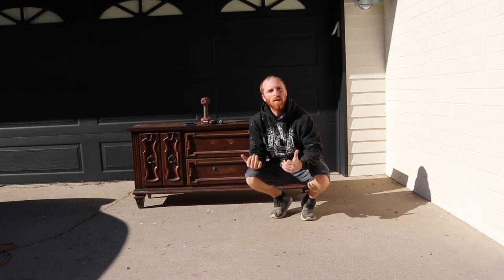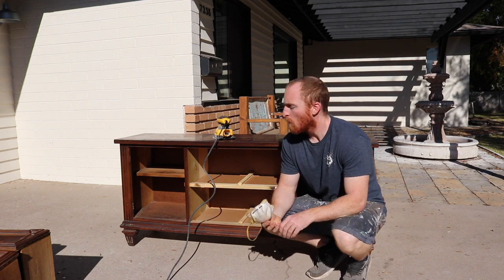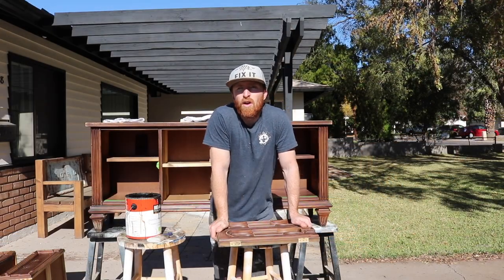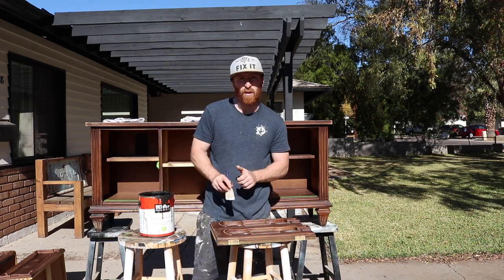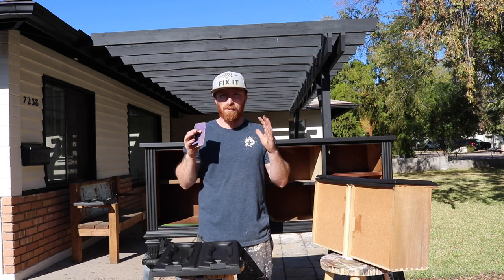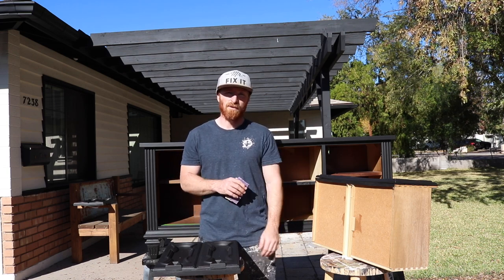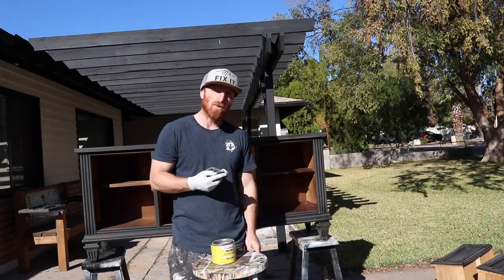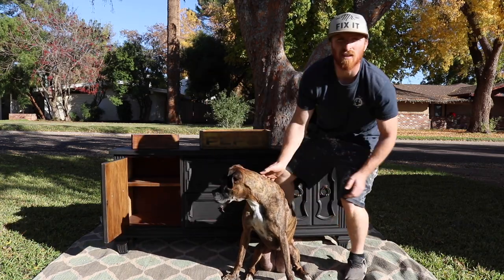Furniture Makeover Black Entertainment Unit | Do It Yourself | Black Painting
Description: We take an old worn out entertainment unit which has had a hard time selling and we try to make it return to its old glory with a new color and feel. Watch as we transform this piece by sanding, painting, and waxing this piece back to life.

Paint Color: Blackout Behr Paint